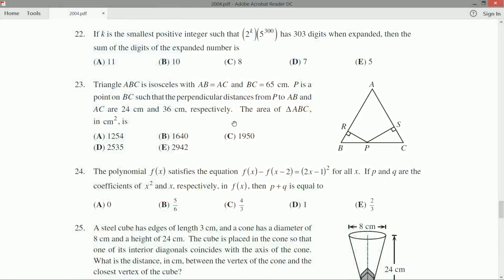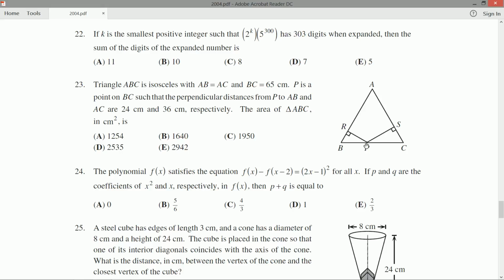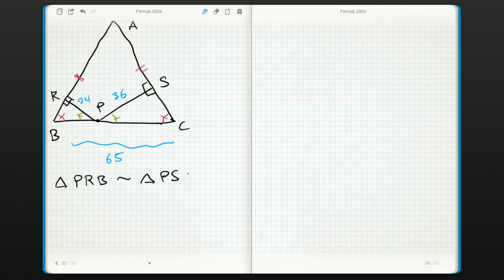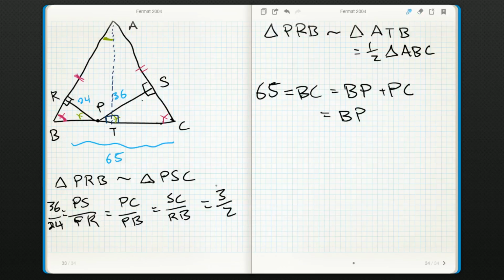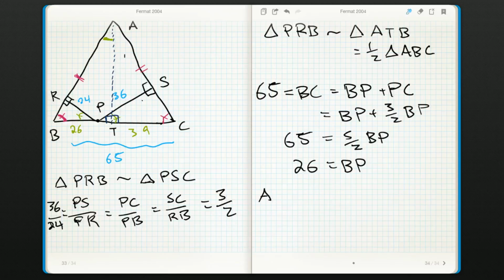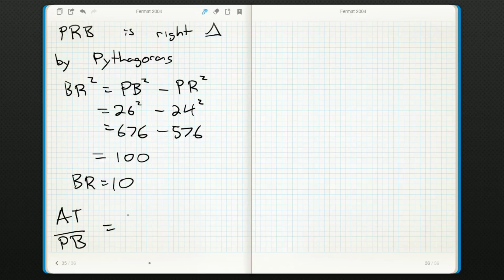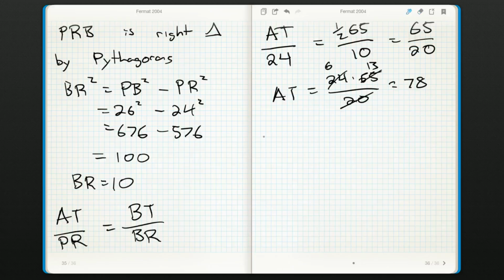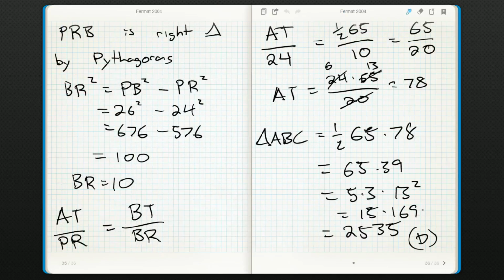Fermat 2004 23